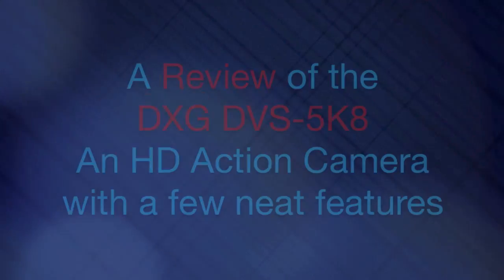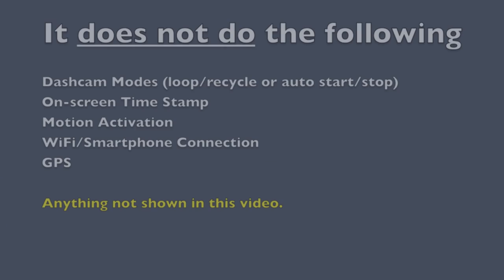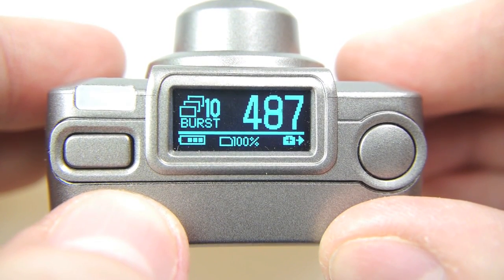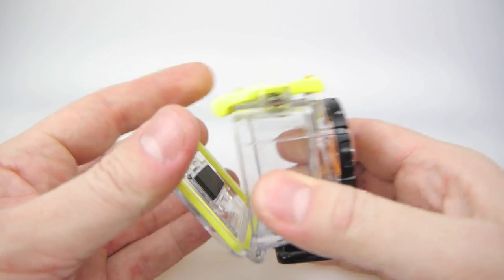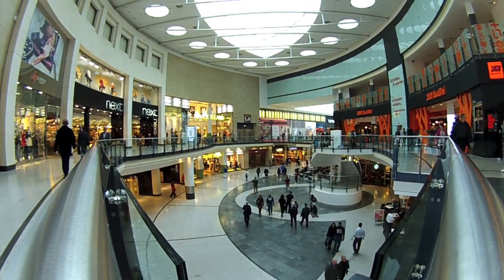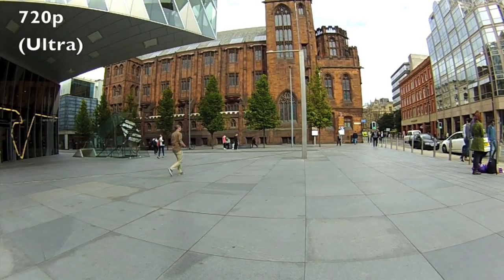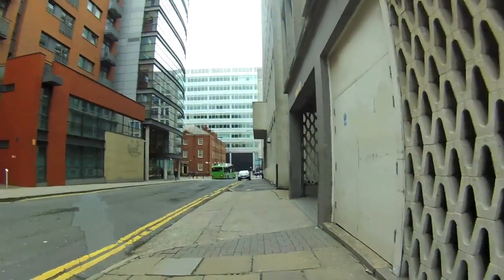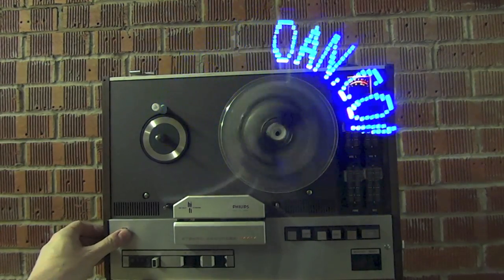DXG 1080p Sport Action Camera with Wrist Mounted Remote - Review (Non WiFi Version of the Helix)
(US) (UK) Blog Link (Downloadable Samples) This cam is similar to the MHD Sport Wifi Camera, and the Helix Camera but these come with WiFi. (The WiFi model is the DXG DVS-5G9). It's also sold as the Lidl Silvercrest Camera.